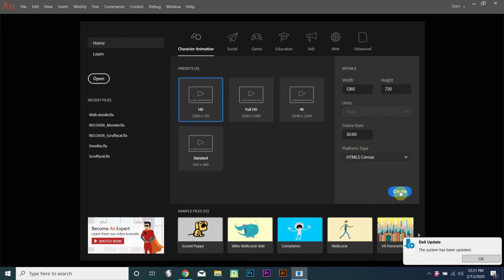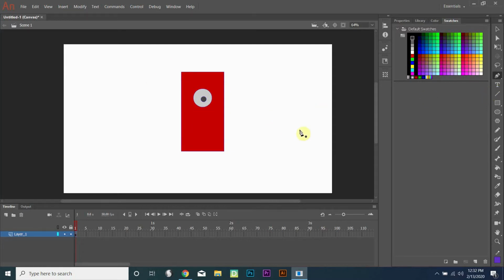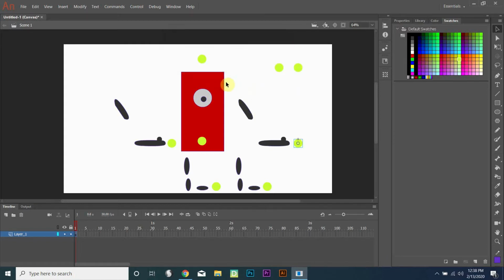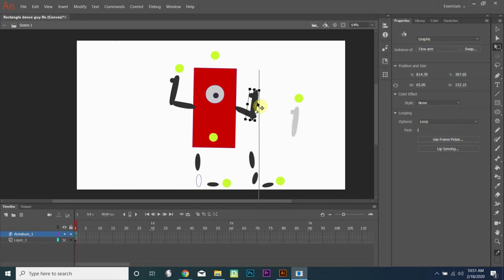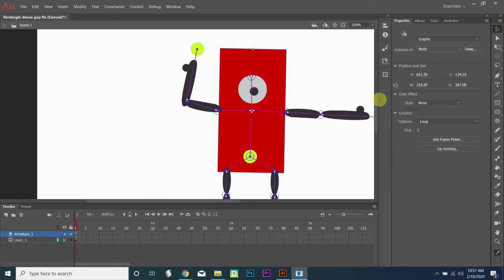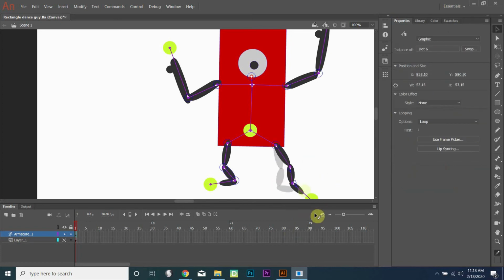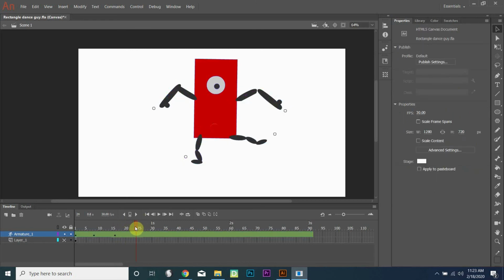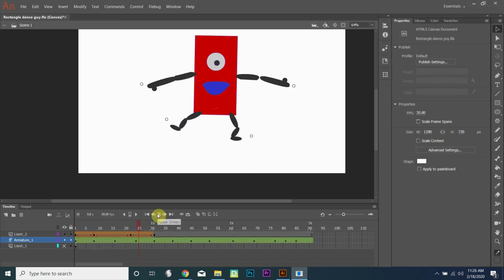Animate Part 4 - bone tool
Play with skeletons, my dear Gateway Preparatory Academy students!